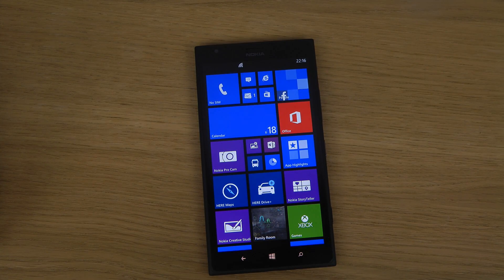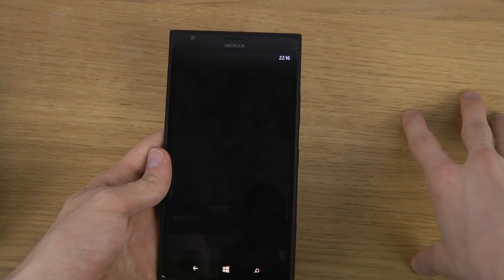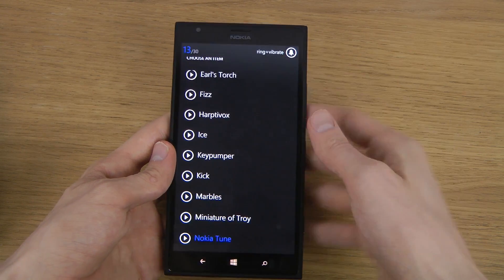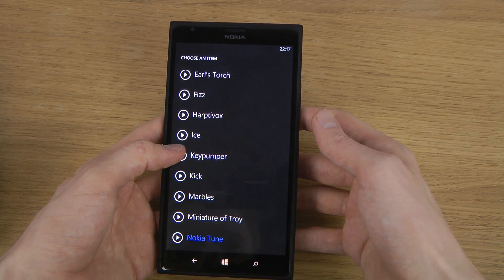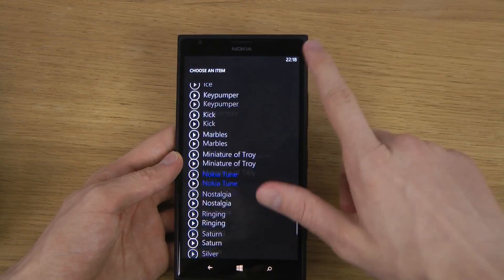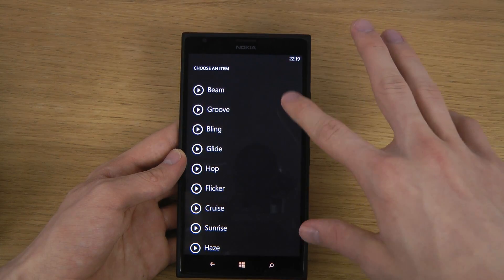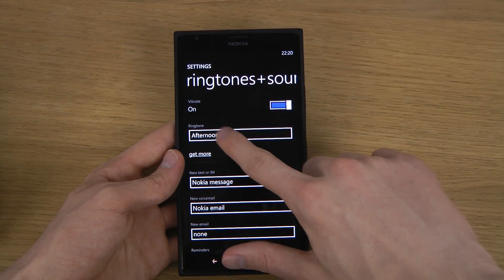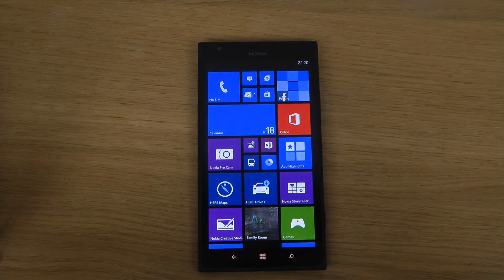Nokia Lumia 1520 - Ringtones Review